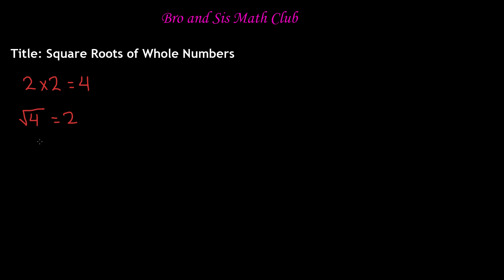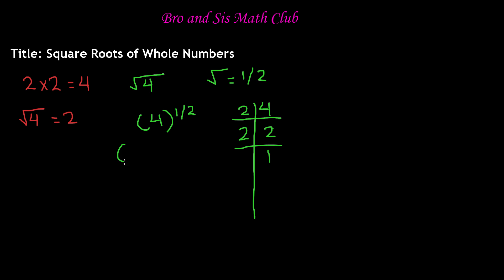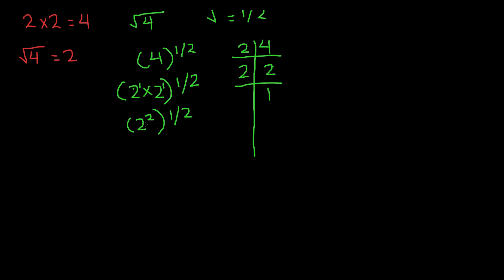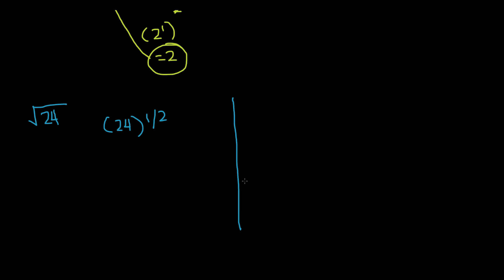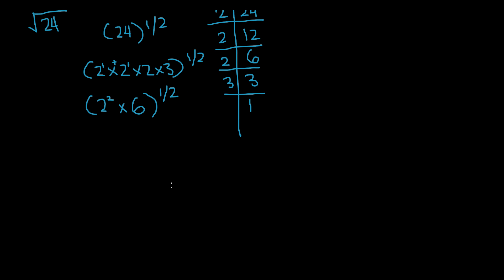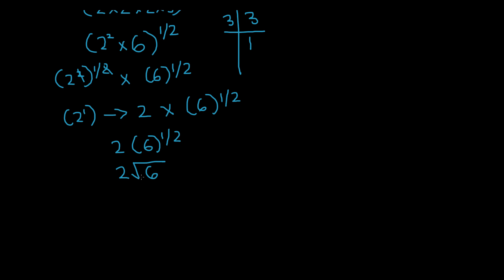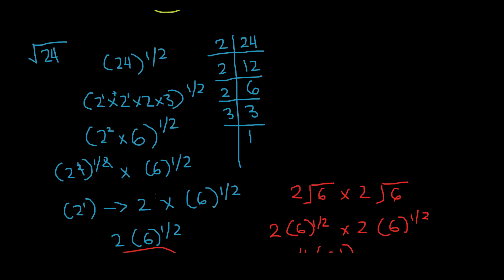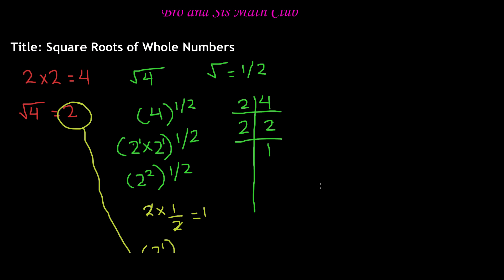6th Grade Math Square Roots of Whole Numbers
In this video, you will learn how to find the square root of whole numbers. You will also be shown a logical explanation as to how we find the square root if numbers. Square roots are numbers that you multiply by itself to get a product, which is the number inside the square root symbol, also called a radical.

6th Grade Math (Common Core Math) is all about teaching Sixth grader student Math skills